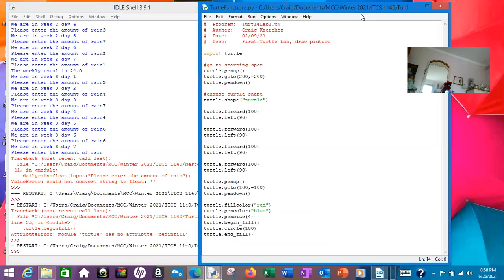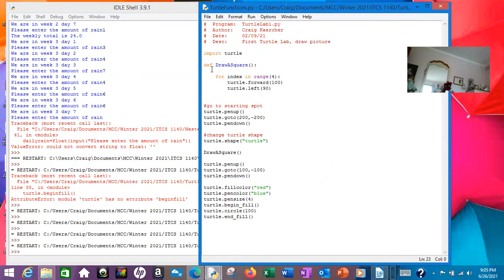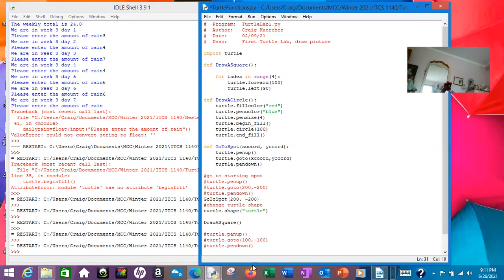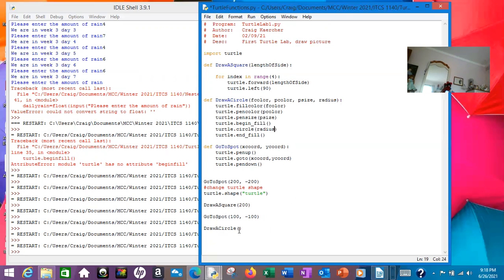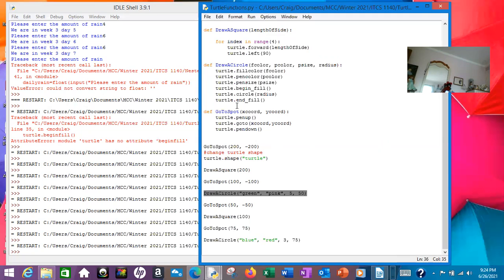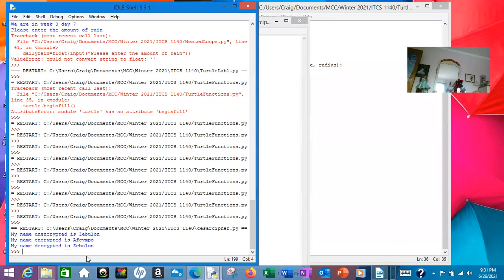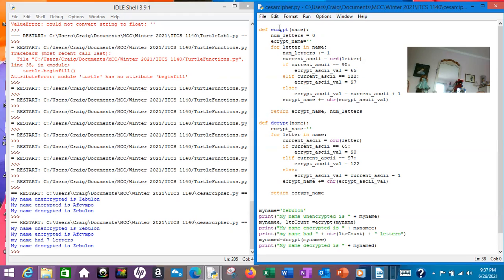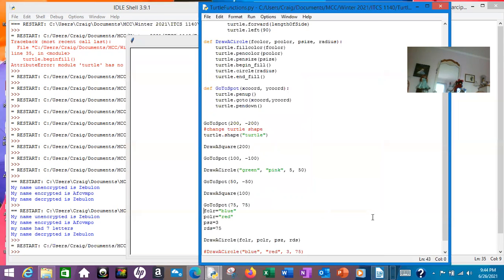Modular Programming(Functions) In Python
This video gives examples and reasons for functions and modular programming in Python.